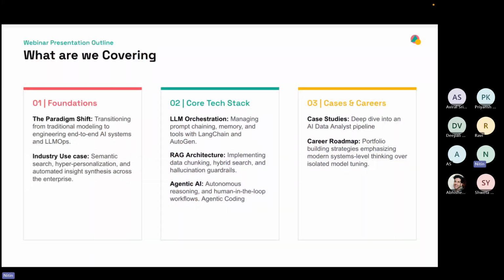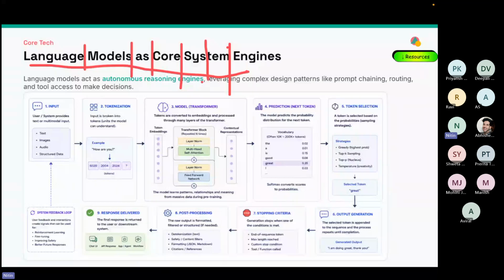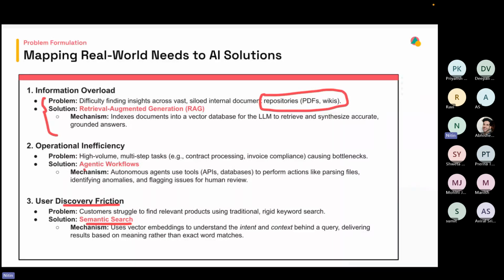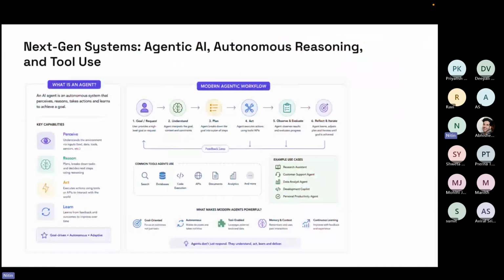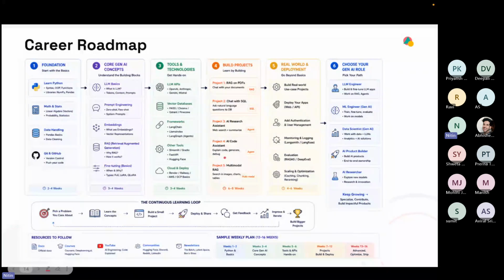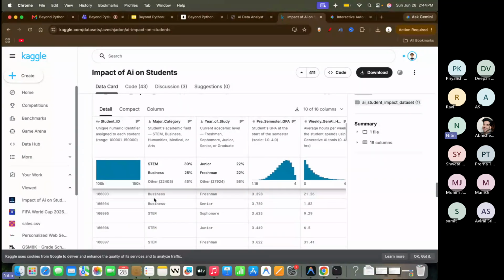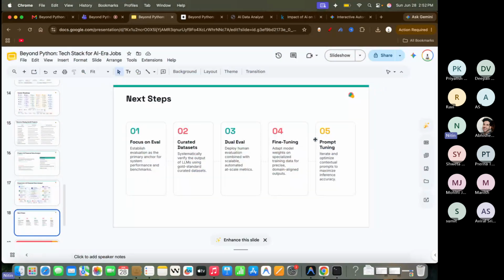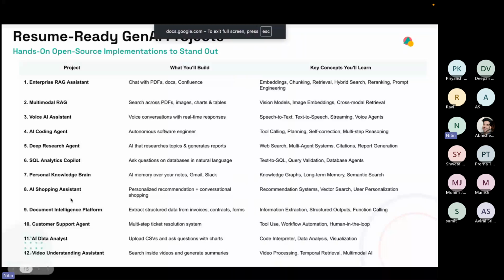Python Is No Longer Enough: The AI Tech Stack You Need for Data Science & ML Careers in 2026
The AI landscape is evolving rapidly, and mastering Python alone is no longer enough to stay competitive in Data Science and Machine Learning careers.

In this exclusive free webinar, Nitin Mukesh, Data Scientist III at Flipkart and former Senior Machine Learning Engineer at HERE Technologies, shares the modern technology stack that aspiring and experienced AI professionals need to understand to thrive in the AI era.

In this session, we discuss:

✅ Why Python alone is no longer sufficient for modern AI roles
✅ The rise of LLM orchestration frameworks and AI agents
✅ Essential MLOps skills companies expect today
✅ Modern AI development tools including Kimi, DeepSeek, Claude Code, and CrewAI
✅ How the hiring landscape for Data Science and ML roles is evolving
✅ Practical strategies to future-proof your AI career

Whether you're a student, data scientist, machine learning engineer, or AI enthusiast, this session provides valuable insights into the technologies shaping the next generation of AI careers.

👨‍🏫 Speaker: Nitin Mukesh
• Data Scientist III at Flipkart
• Former Senior ML Engineer at HERE Technologies
• IIIT Allahabad & IIT Mumbai alumnus